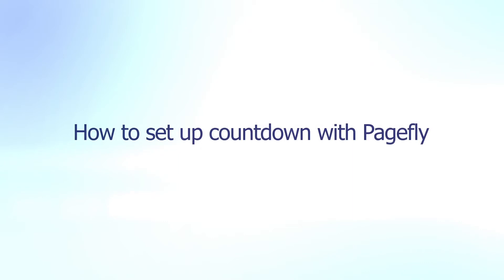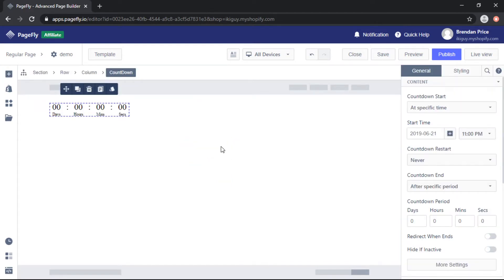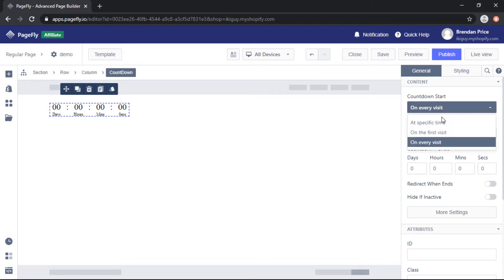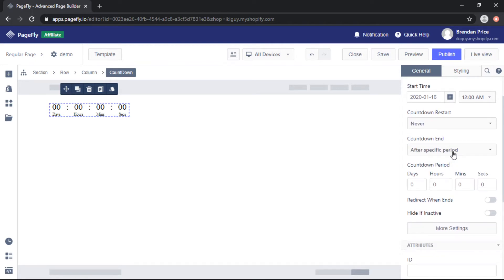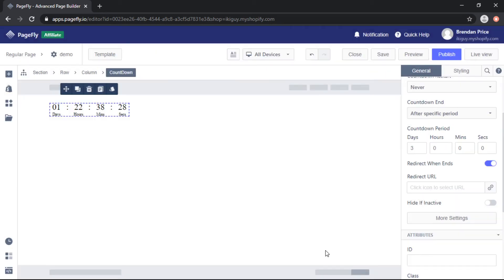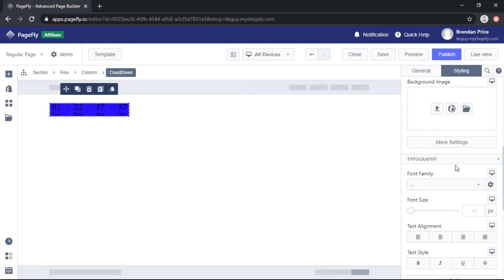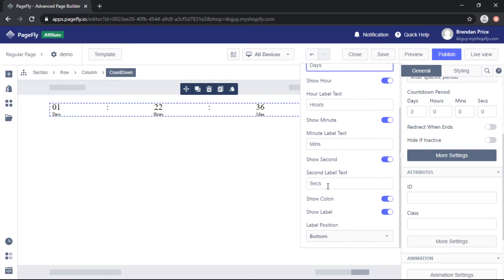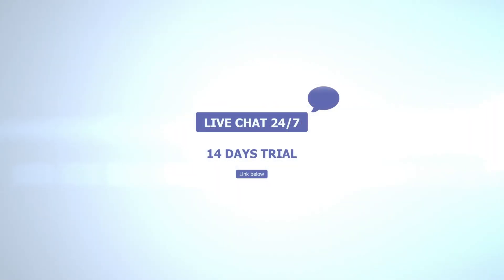[Newest Version in Description] Set up Countdown Timer in PageFly Shopify Page Builder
👉 The Countdown Timer allows you to add a real-time countdown to your page to increase conversion rates. You can use this timer to create a sense of urgency for products, or simply give an estimated time of arrival on a special occasion (spring sale, the new collection, store opening, etc) of your business. A countdown timer is often also set up in coming soon pages.
In this video, you will learn to set up a countdown timer in PageFly Advanced Page Builder👇

Please turn on Subtitles/CC for English, French, German, Chinese and Portuguese subtitles

How to set up countdown timer?
- Drag the Countdown timer element into the layout
- Set up the Countdown timer
- Style the Countdown timer
- Publish and check live view